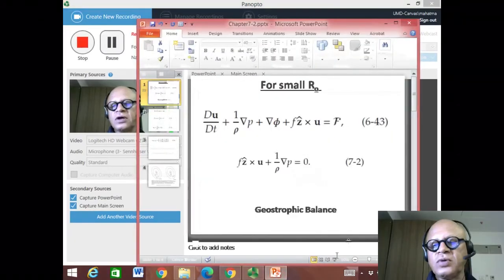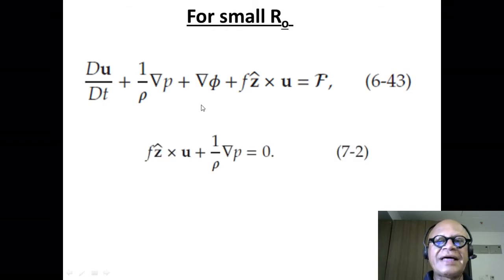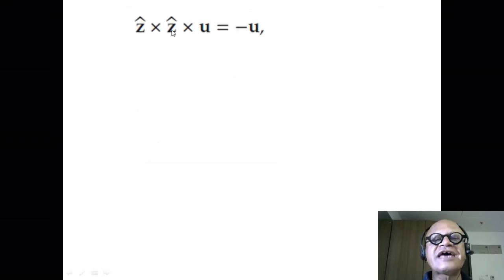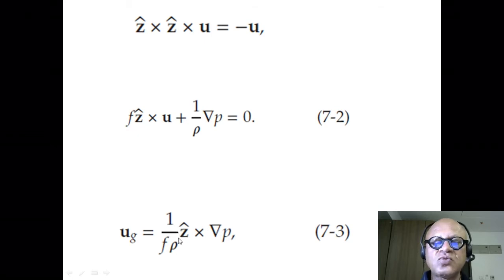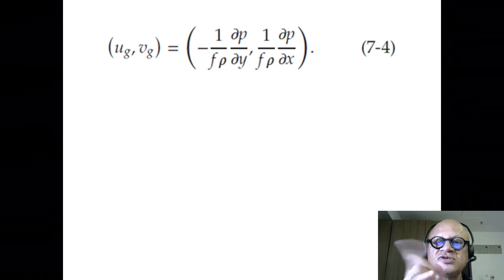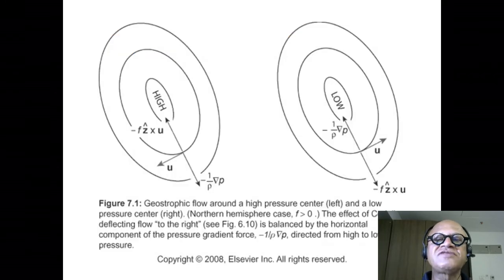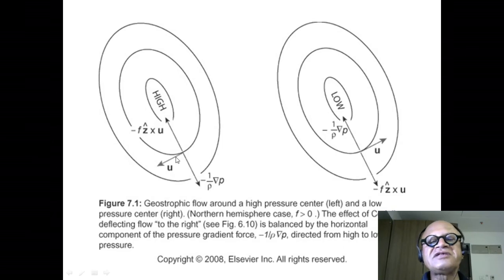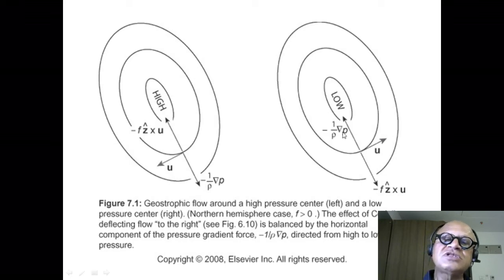2 Geostrophic Balance